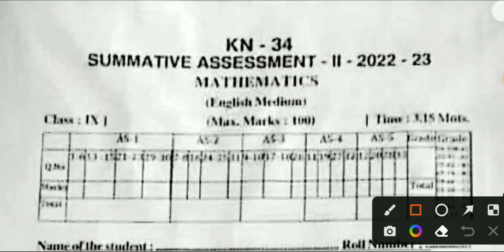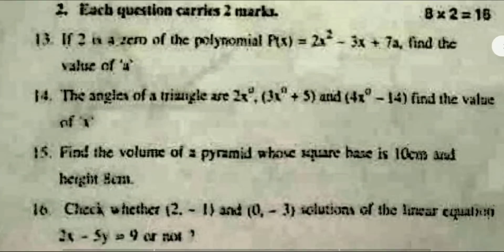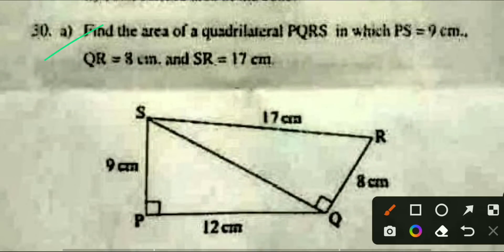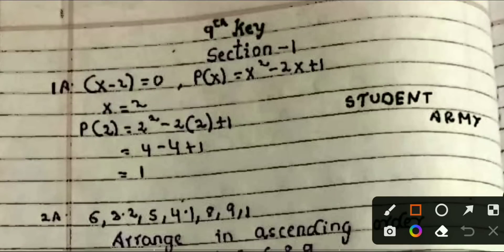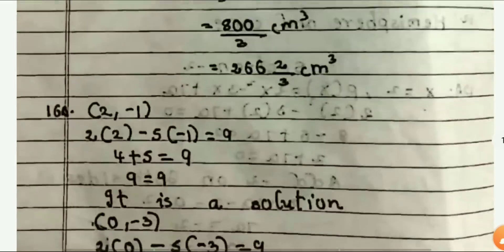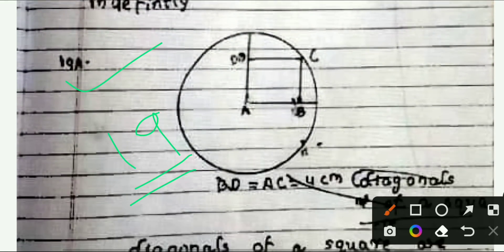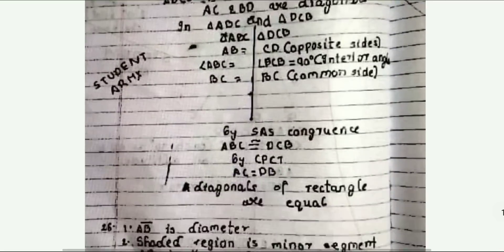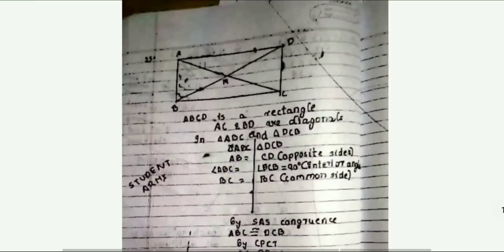🥳AP 9TH CLASS SA2 EXAM MATHS QUESTION PAPER ll 10000% REAL PAPER WITH ANSWER KEY ll VIRAL PAPER ll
👇🏼👇🏼👇🏼𝕯𝖔𝖜𝖓𝖑𝖔𝖆𝖉 𝖕𝖉𝖋 👇🏼👇🏼👇🏼

ap 9th class public final exams maths real question paper 2023, ap 10th class final maths real question paper
ap 9th class sa2 exams maths real question paper 2023 latest
ap 9th class sa2 exam question paper 2023
ap 9th class maths real paper sa2